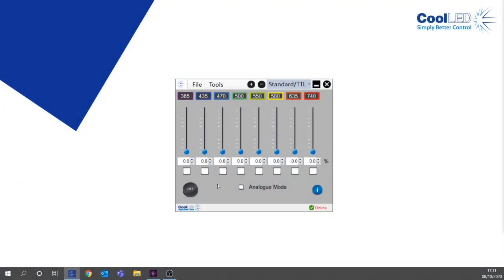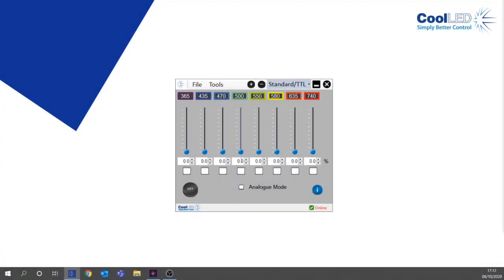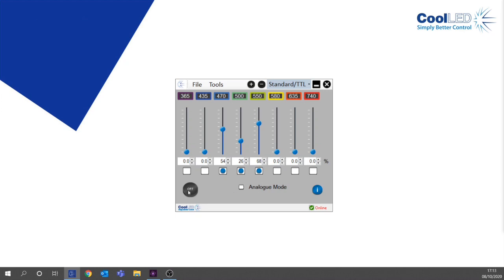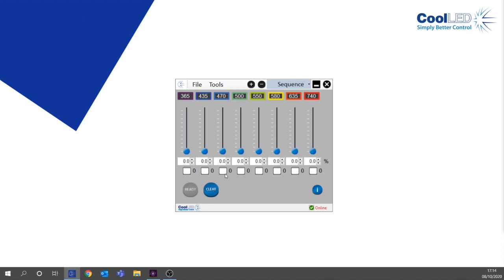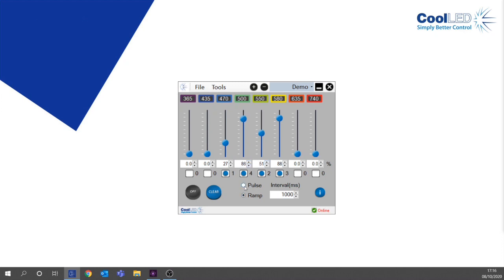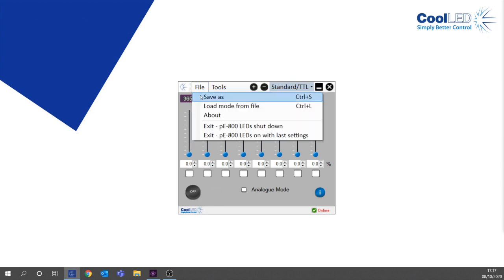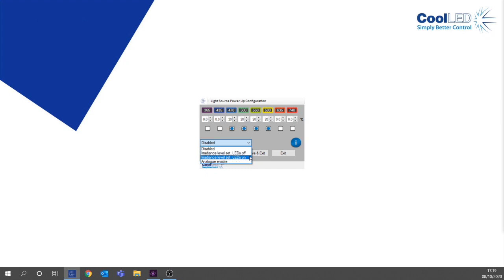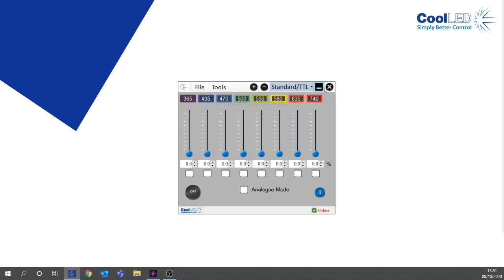How to use The LightBridge for fluorescence microscopy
Controlling the CoolLED pE-800 Illumination System using The LightBridge Graphical User Interface